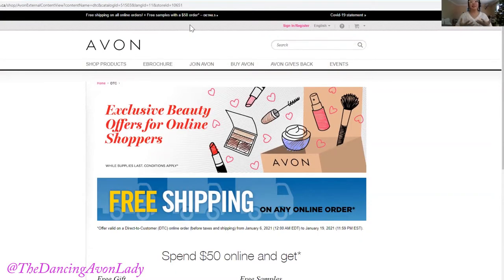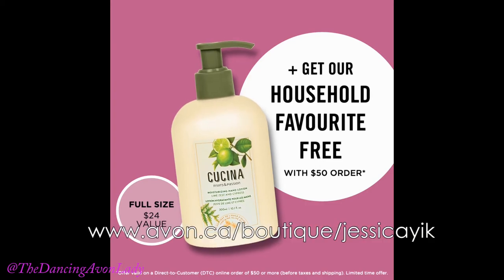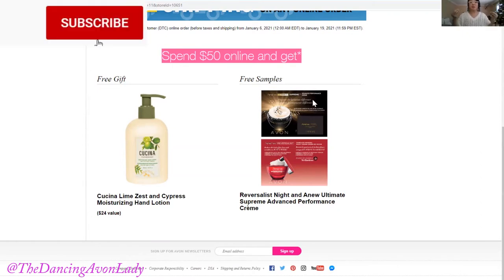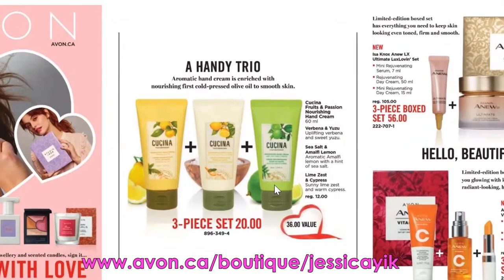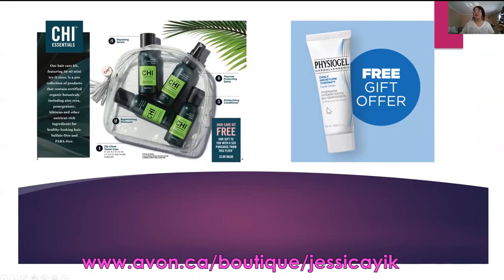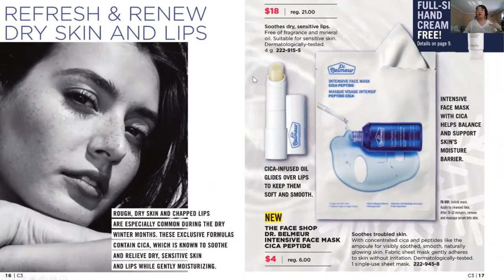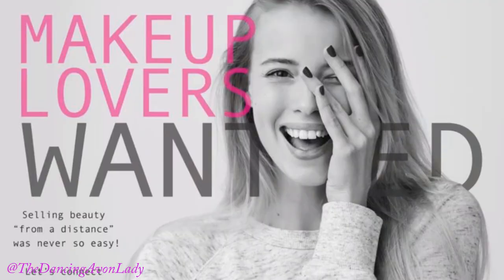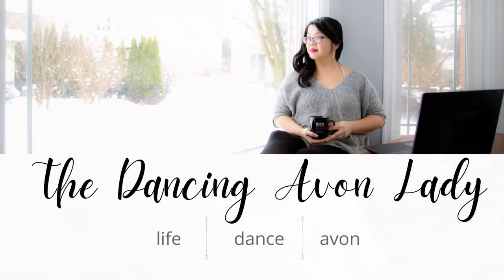Limited Time Campaign 3 Avon Offers! | Free Shipping & More |The Dancing Avon Lady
Great offers available until January 19th 11:58pm EST.  Every order qualifies for free shipping online AND learn about all the other great freebies in your direct delivery order! 🚚

xo's  Jessie